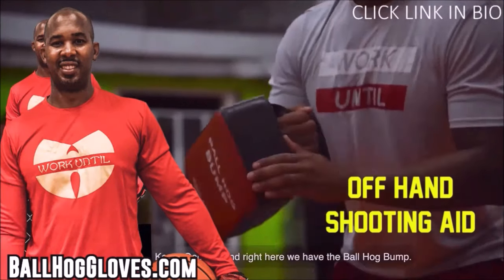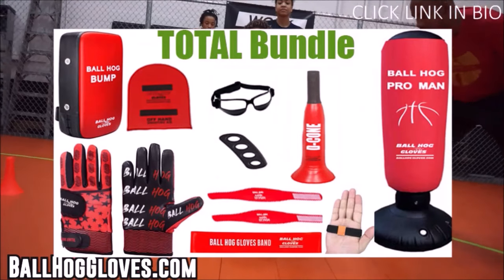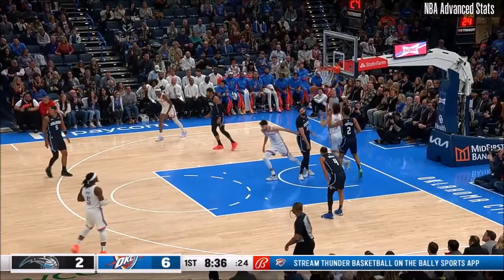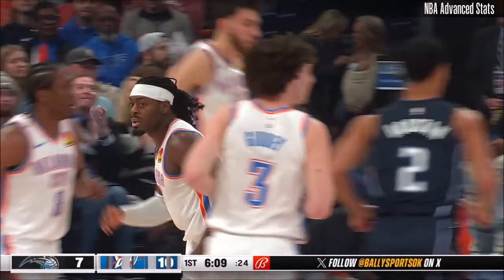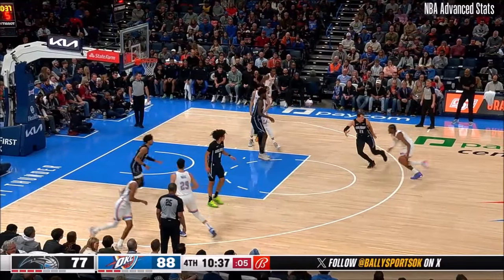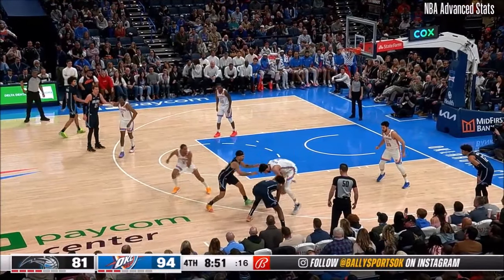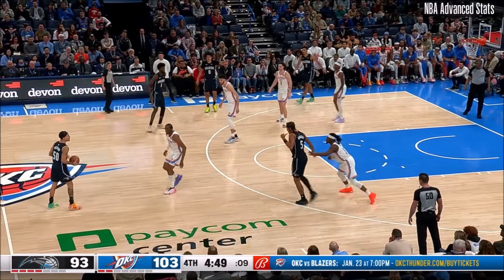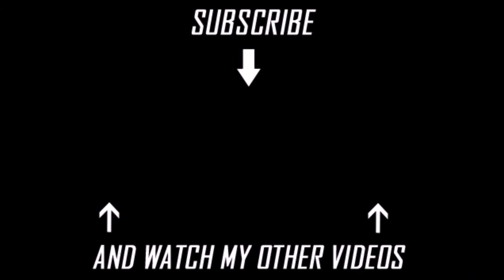Chet Holmgren 15 pts 8 rebs 2 blks vs Magic 23/24 season